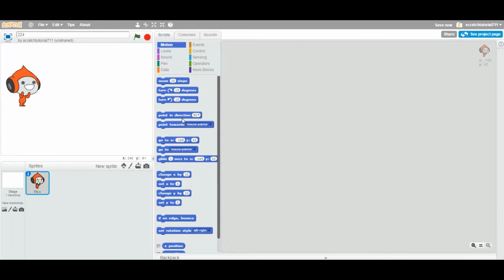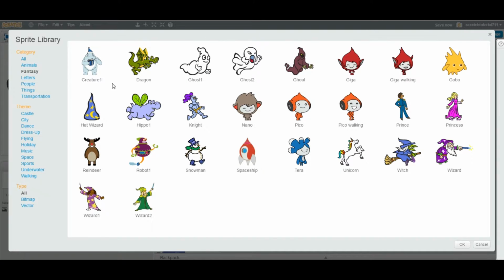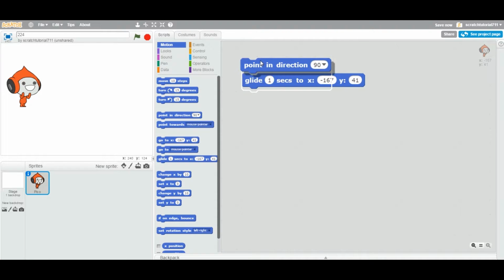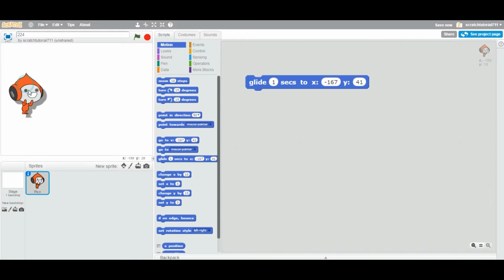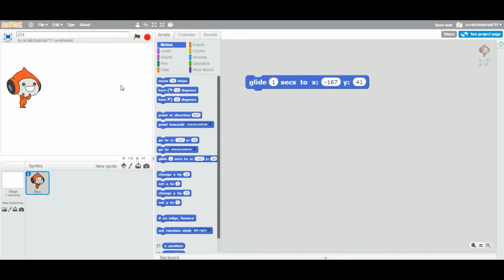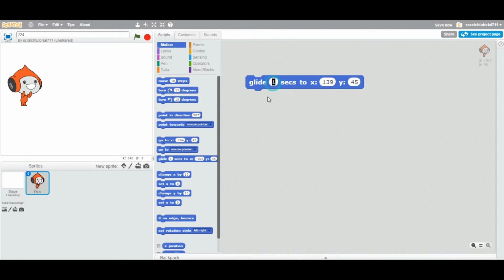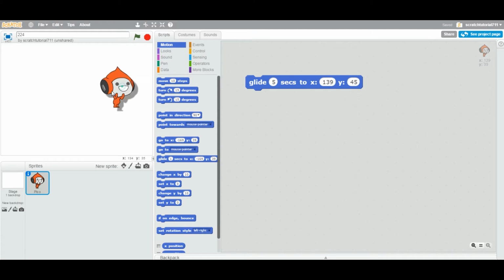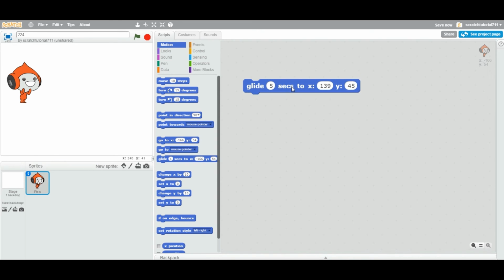Scratch Tutorial - How to glide sprite with a smooth motion?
Let's learn how to use glide block to move your sprite with a smooth motion.

Scratch Programming Books